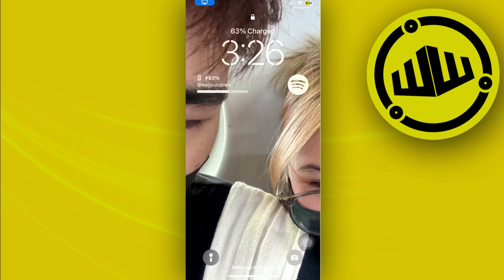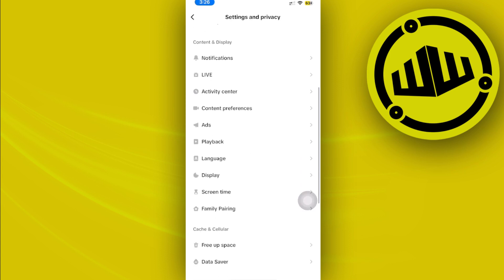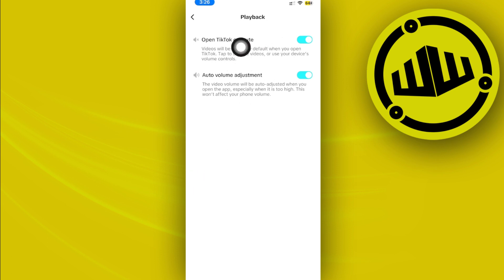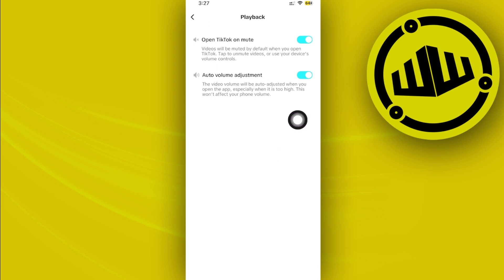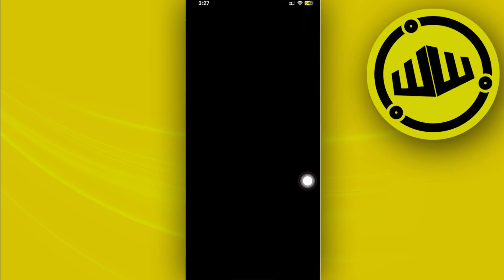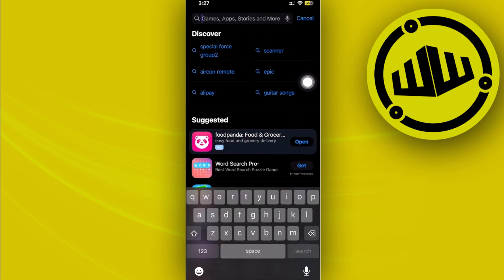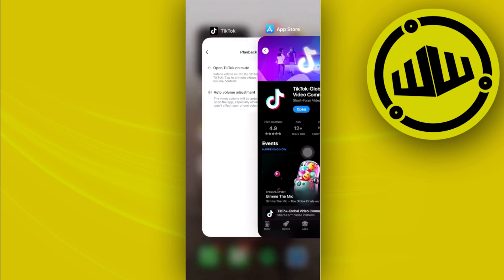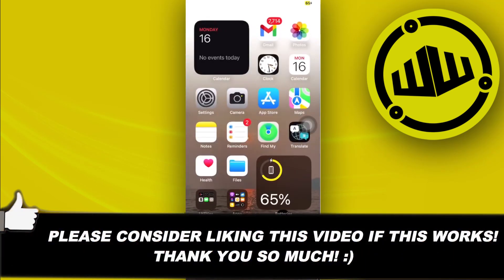How To Use Picture In Picture Mode On TikTok (Easy)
In this video, you will learn how to enable picture in picture mode on tiktok easily. Stay till the end of the video to find out how to use tiktok picture in picture mode.

Did you learn how to picture in picture mode on tiktok?

Do you want to see another video about how to turn on picture in picture mode on tiktok?

Did you enjoy How To Use Picture In Picture Mode On TikTok (Easy)?